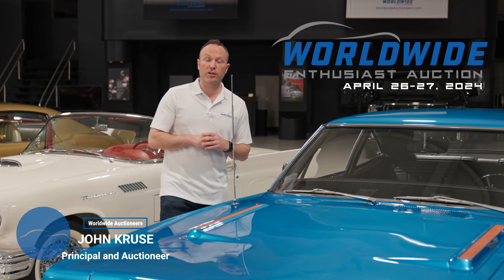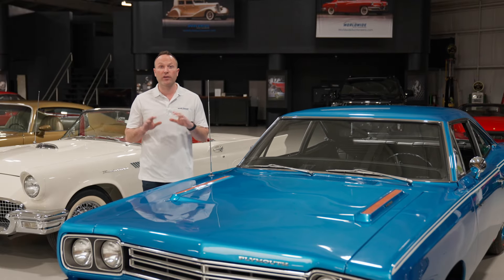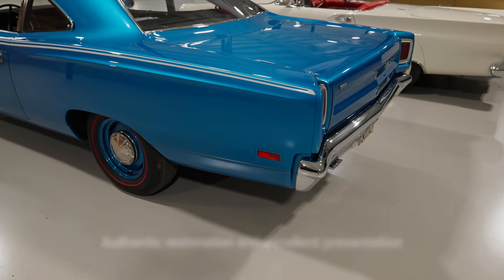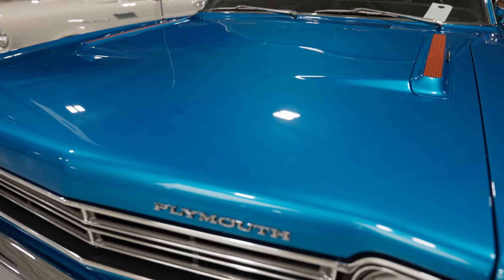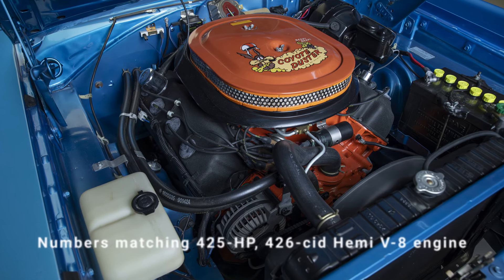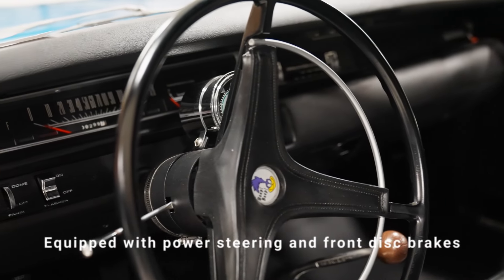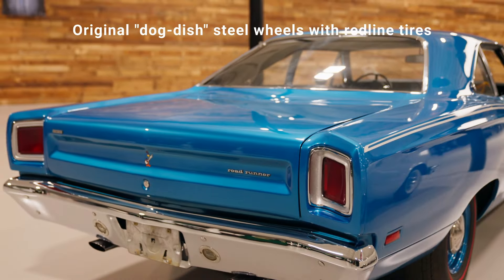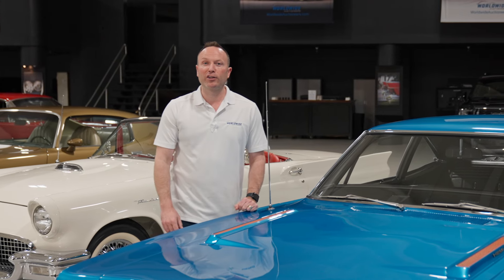1969 Plymouth ‘Hemi’ Road Runner - Selling April 26-27 - Enthusiast Auction - Auburn, IN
Numbers matching 425-HP, 426-cid Hemi V-8 engine
Correct four-speed transmission
Authentic restoration and excellent presentation
Original "dog-dish" steel wheels with redline tires
Equipped with power steering and front disc brakes
Accompanied by its original broadcast sheet

The Enthusiast Auction - April 26, 27 - Join us in Auburn, Indiana for a 2 day sale of great cars and memorabilia catered to the collector car enthusiast.